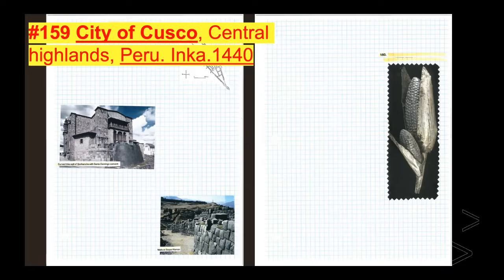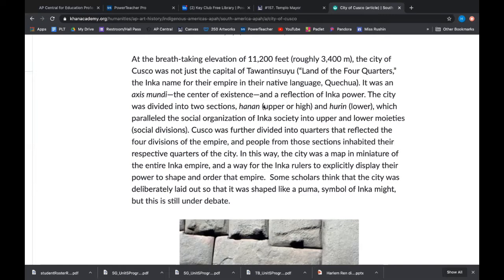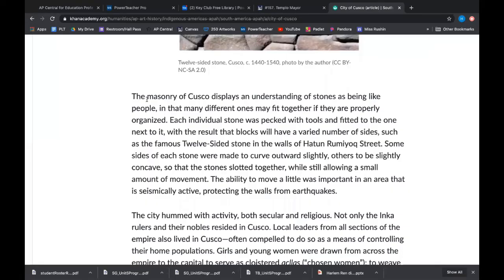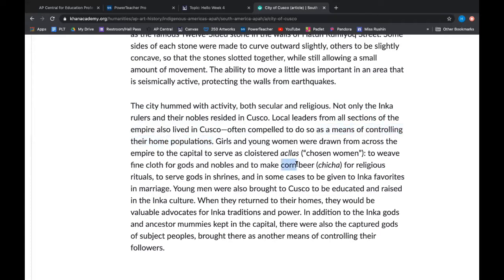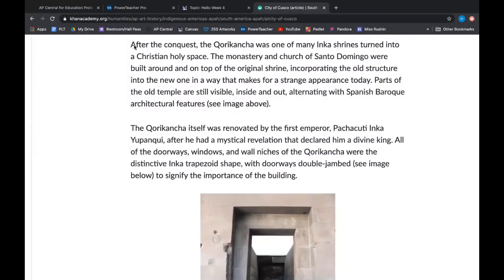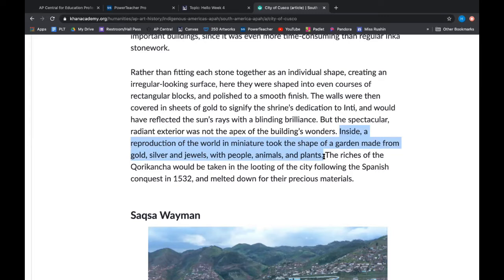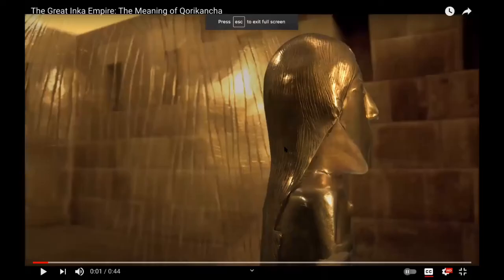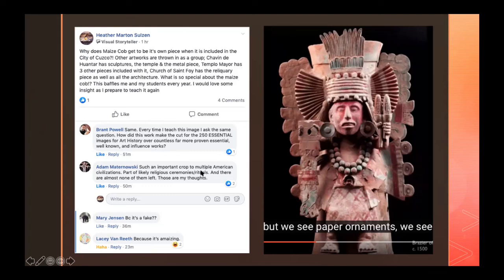#159. City of Cuzco & #160. Maize cob